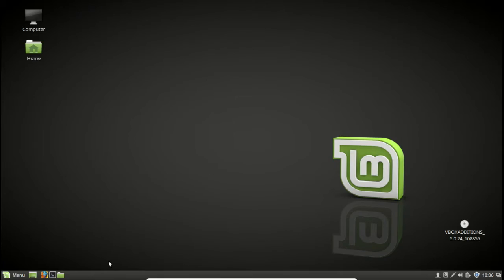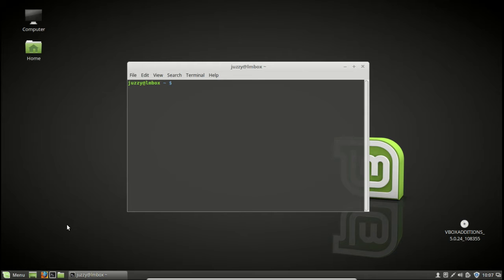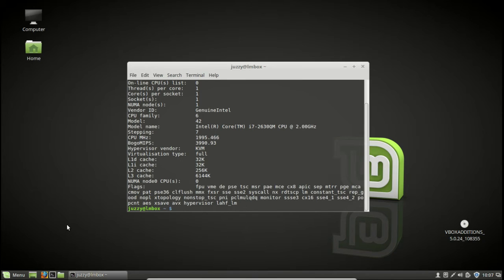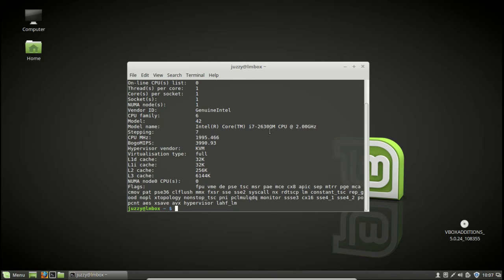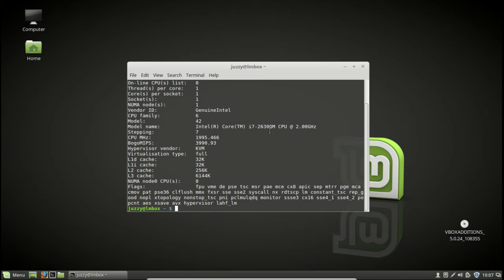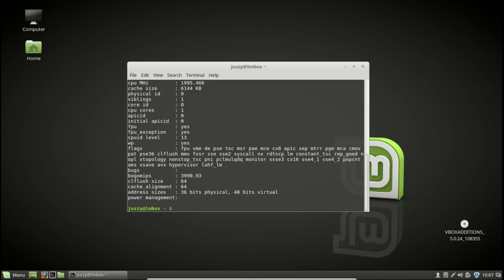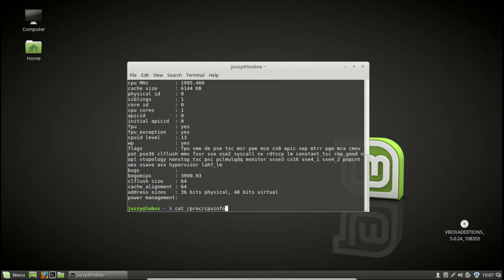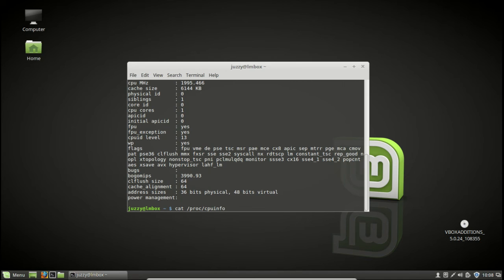Find your CPU model/version in Linux Mint 18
Handy Tip